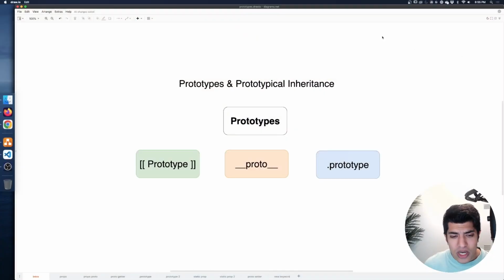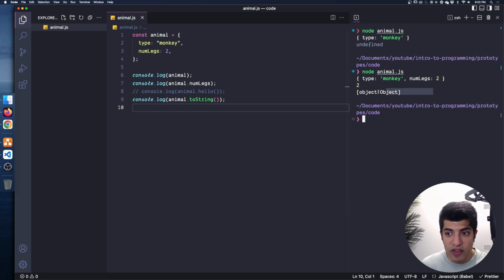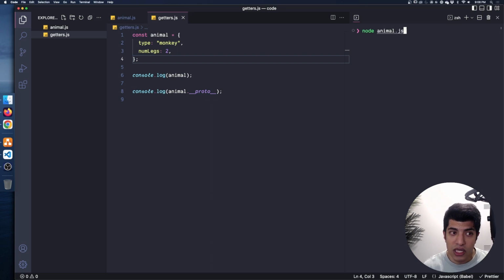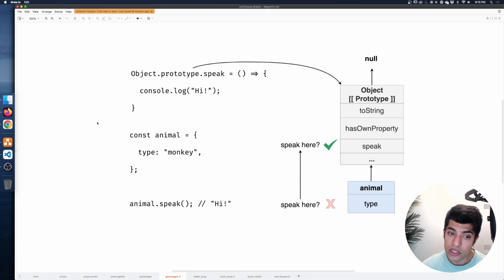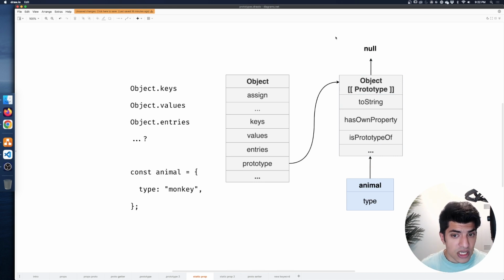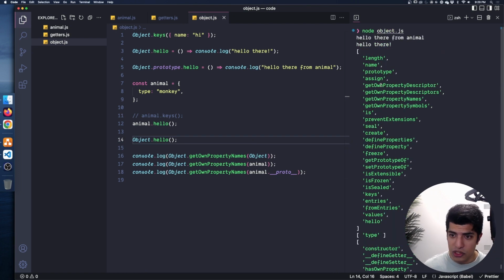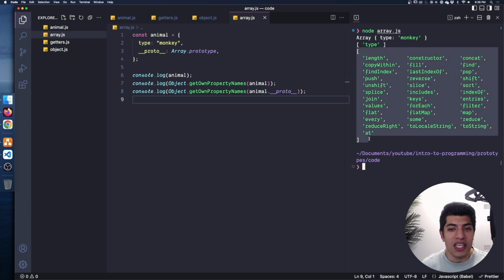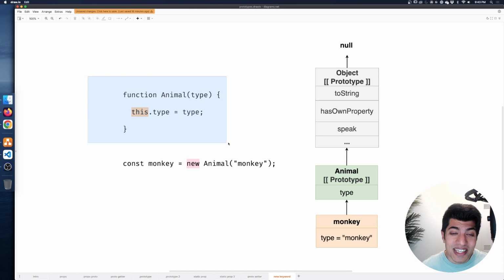Prototypes and Prototypal Inheritance - Javascript In Depth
We take a look at Prototypes as well as Prototypal Inheritance together in Javascript. This is a concept that underpins everything we do in Javascript and answers questions about the properties on the Objects and types we've been using in Javascript up until now.

Understanding prototypes will also set us up really nicely in our conceptual understanding of how Classes and Object Oriented Programming work in Javascript. These new keywords and additions to the language will leverage the built-in Prototypes that Javascript has to simulate the ideas of "classes" in the language for us.

Note that this is an advanced topic and will take a lot of practice and trying different things over time to really cement. We'll go through some practice exercises together on prototypes in the next video in the series.

Chapters:
00:00 Introduction
01:43 Prototypes and Prototypal Inheritance
02:42 Mysterious Properties
04:27 Properties Recap Code Example
10:03 The Object [[ Prototype ]]
13:10 [[ Prototype ]] Getters
14:38 First Prototype Code Example
19:49 The Prototype Chain
23:38 Prototype Chain Code Example
27:28 Static Object Properties
29:45 Static Properties Code Example
32:42 Static vs Prototype Properties
38:27 Setting a Different Prototype
40:42 Prototype Setting Code Example
45:55 The "new" keyword with Prototypes
48:25 Next Steps